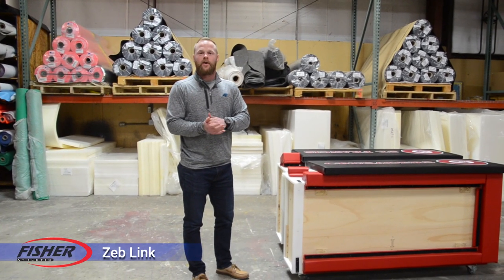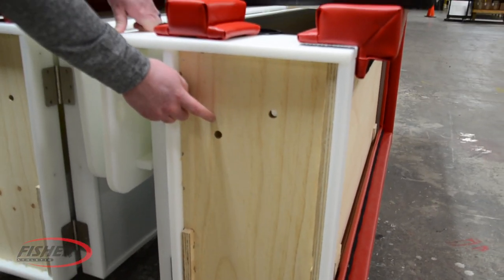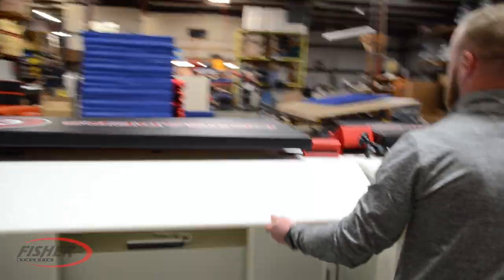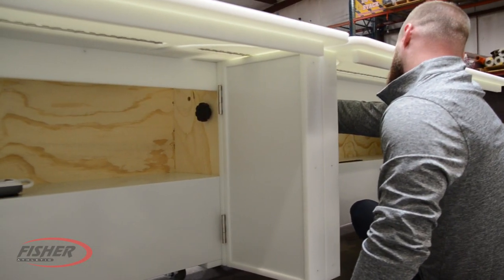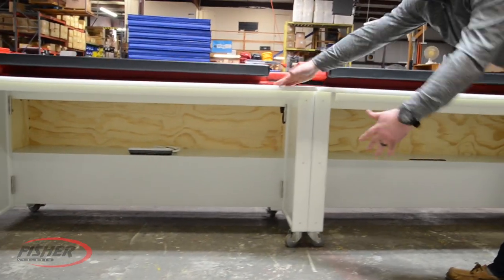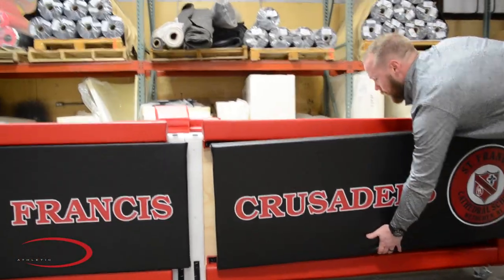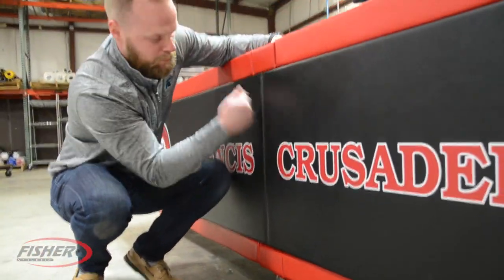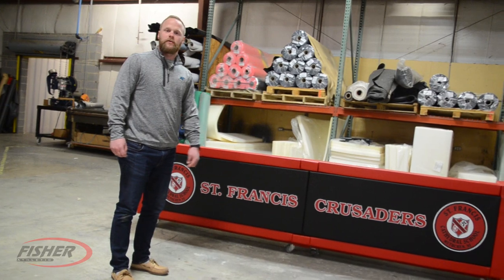Fisher Athletic Score Table Assembly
Score Table Assembly Tutorial